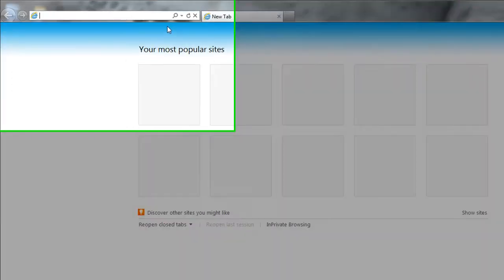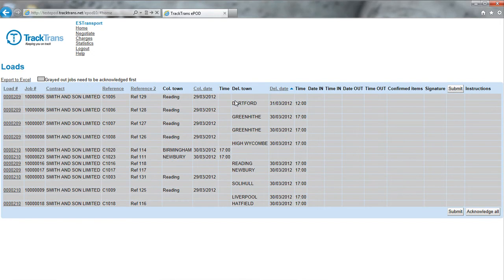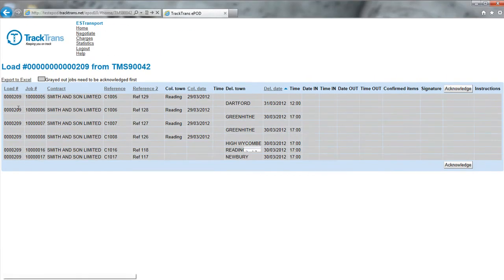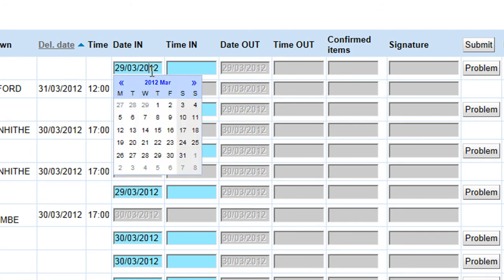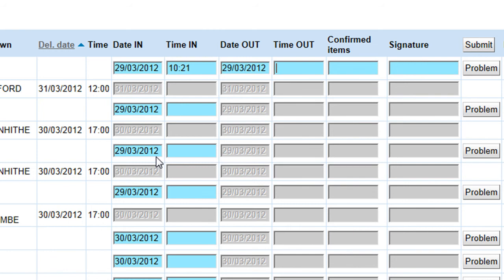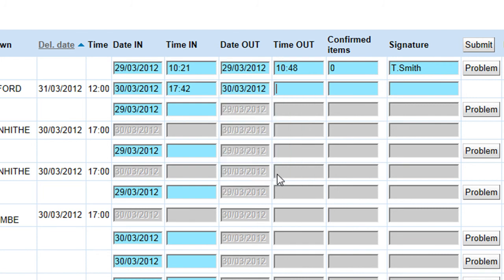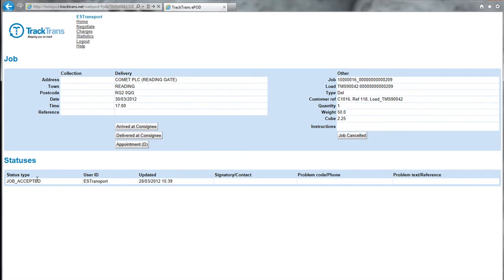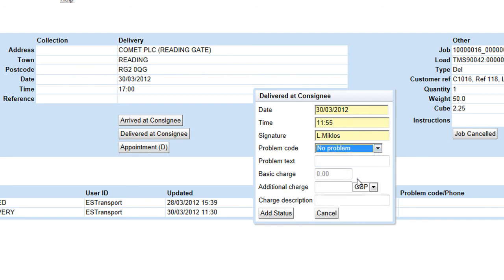WebPOD from TrackTrans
A brief introduction video to WebPOD. The WebPOD website allows subcontarctors to add electronic POD's which are then sent back to the main TrackTran's TMS system.

For more information about the TrackTrans Transport Management System please visit our